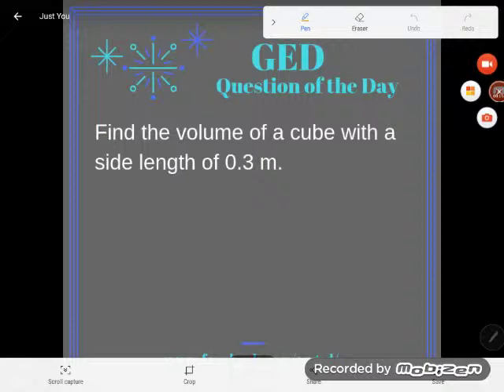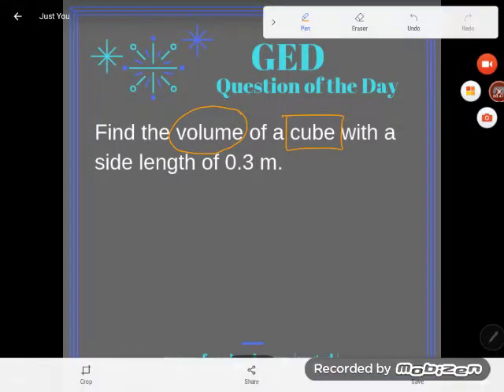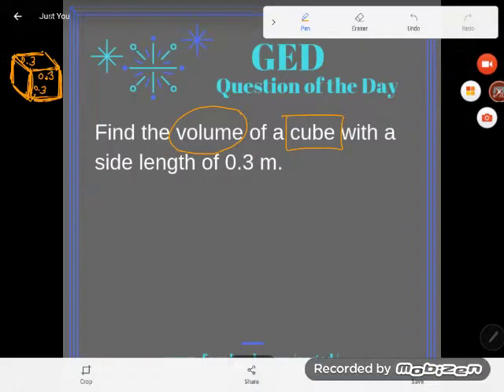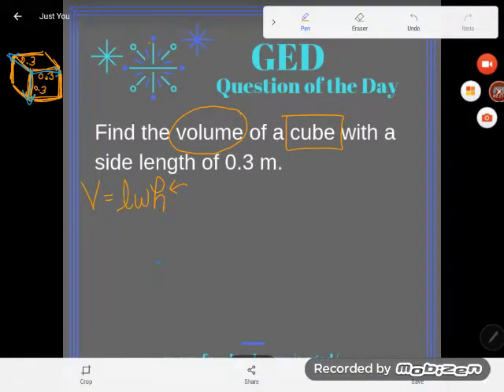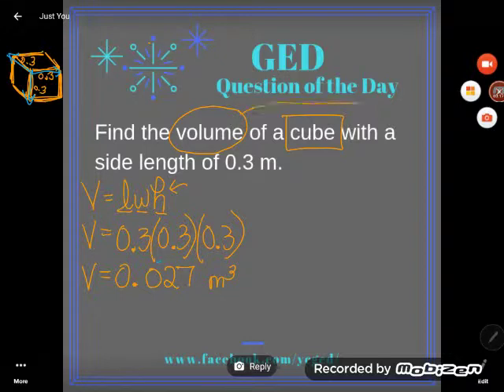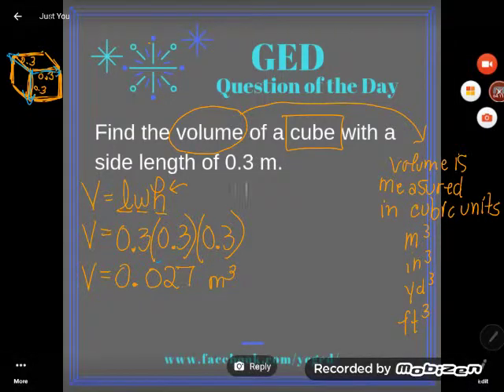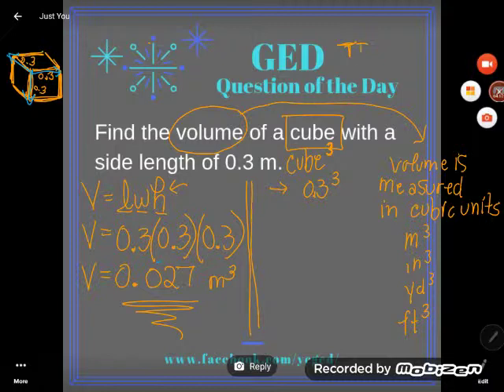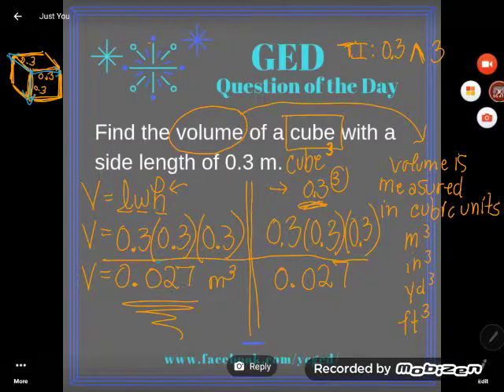GED® QOD: Cubing Decimals (A Volume Model)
Not sure what "cubing" is in math. Follow along as Kate uses the volume of a cube to explain how to "cube" decimals.